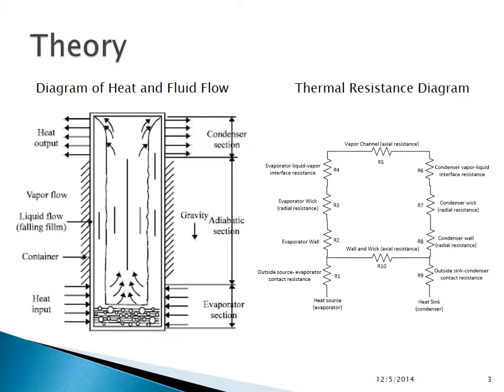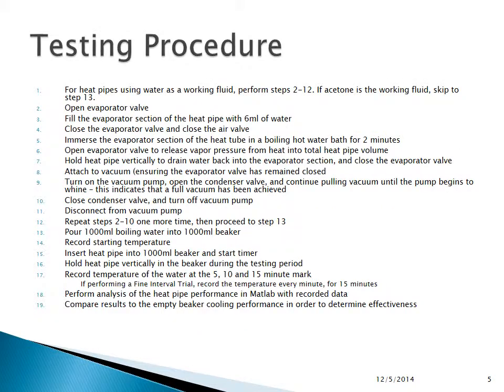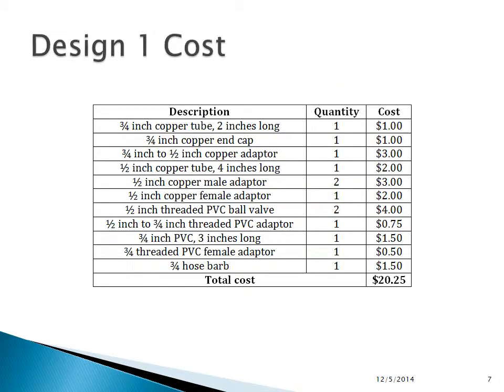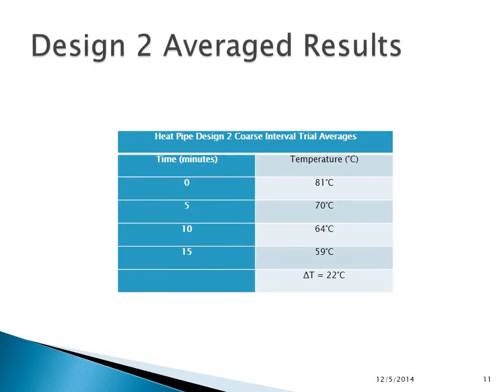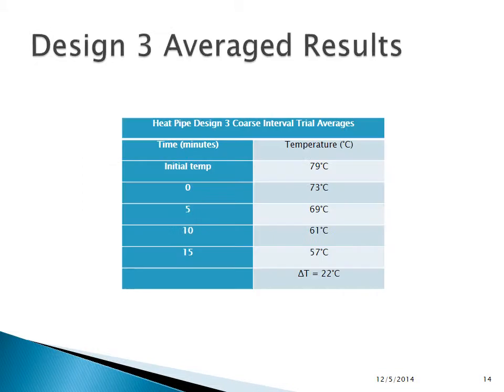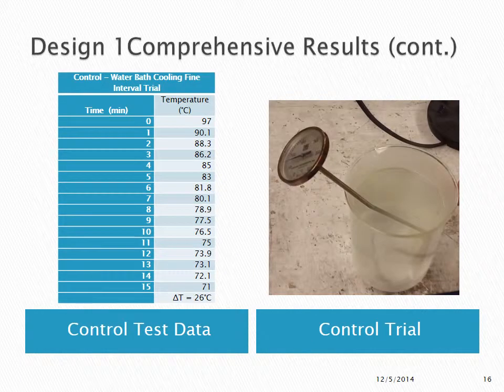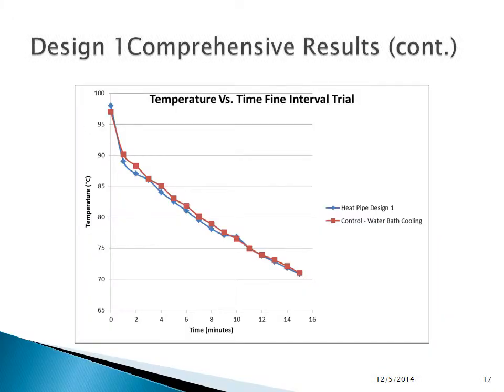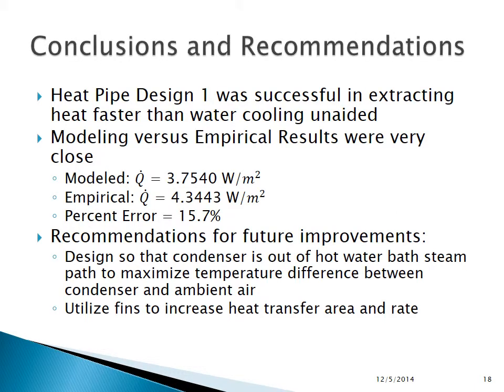ME 412 Heat Pipe Presentation Video - P-Diddy Stompers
ME 416 Heat Pipe Project, December 5, 2014